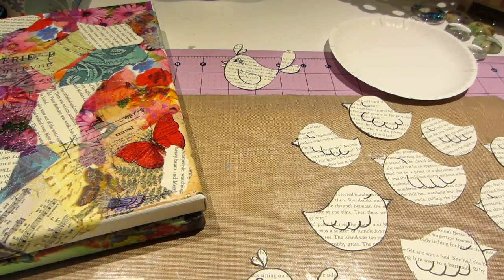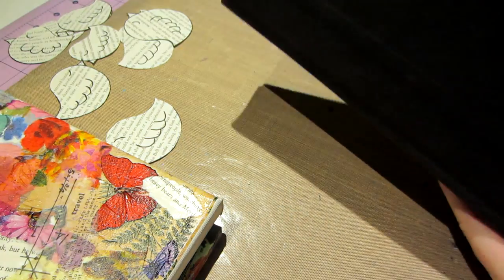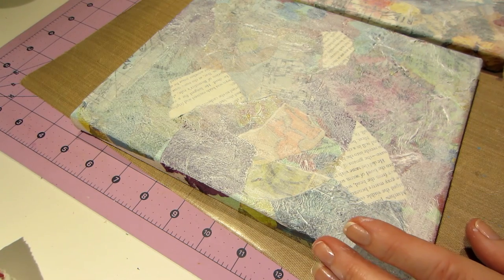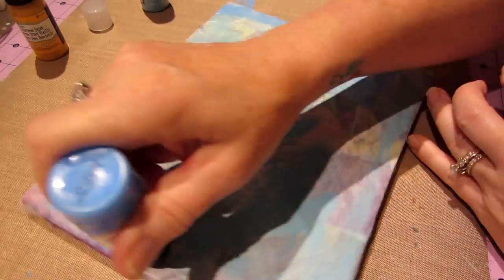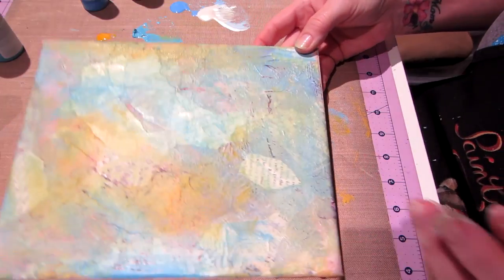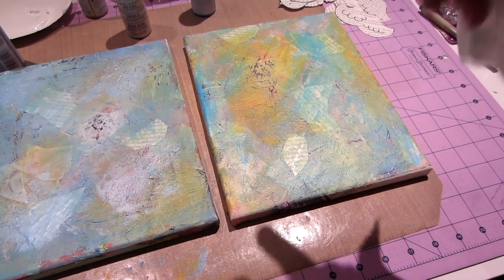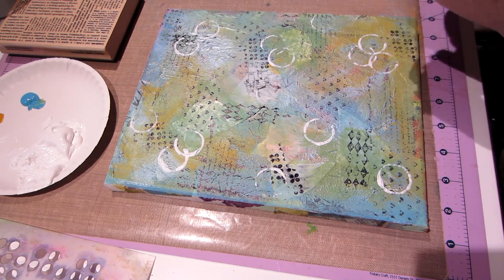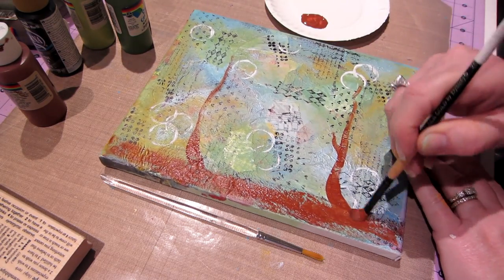Mixed Media Canvas Part 1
Real time process of me making this little canvas. Sorry about the fan blowing on the microphone. I just got the fan and I didn't know it was doing that. TFW, Sara